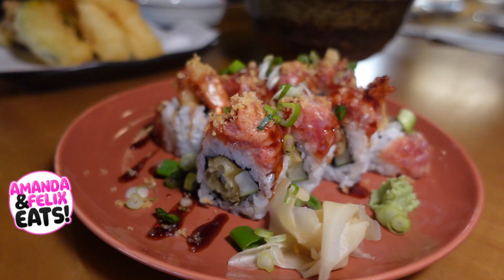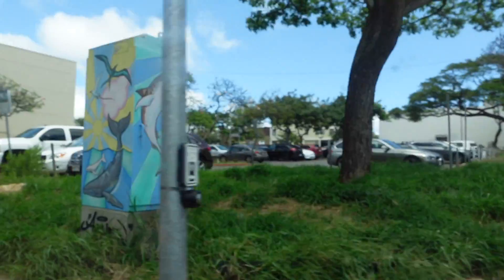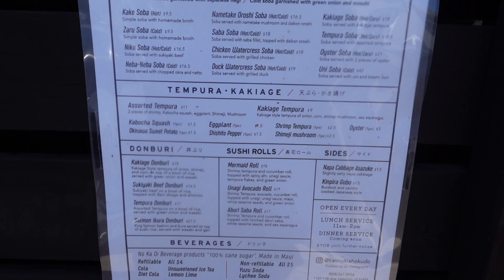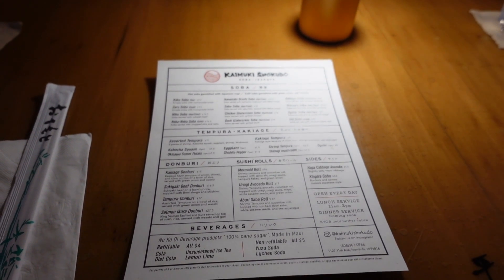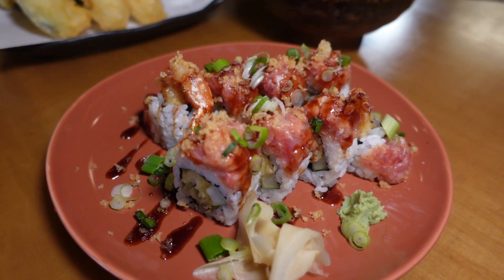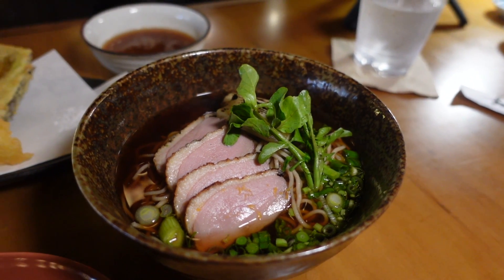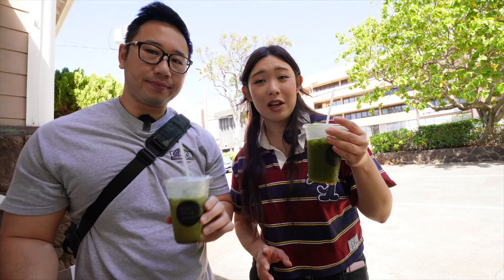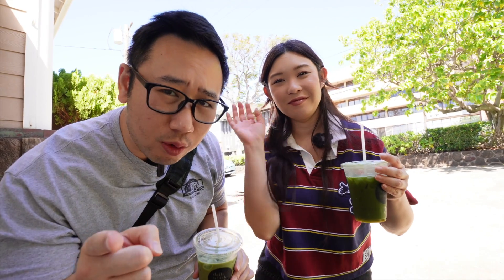ICONIC Local Spot! || [Honolulu, Hawaii] Local Noodles, Sushi & More!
ALOHA🌺 Come with us to an iconic local spot that locals love in Honolulu of Oahu, Hawaii! We ate local noodles, sushi and more!
Mahalo to Kaimuki Shokudo for having us🤙🏼

✨About us✨